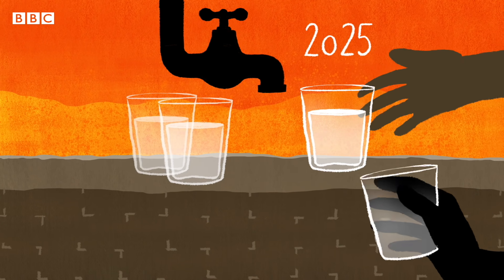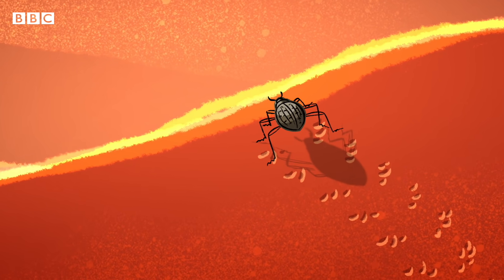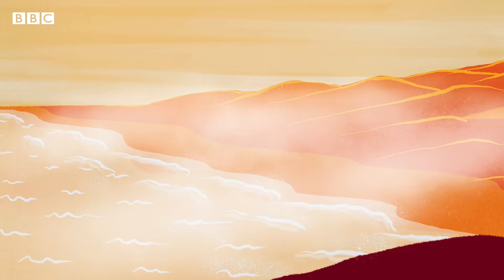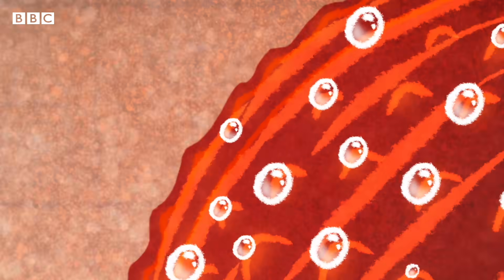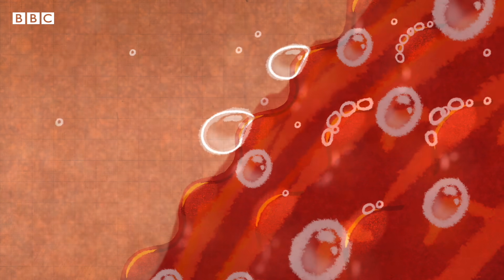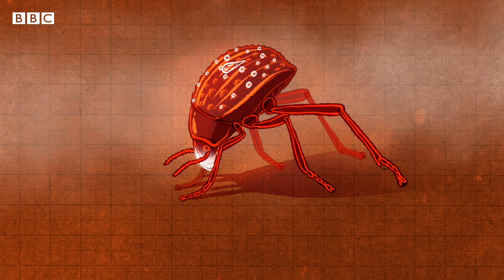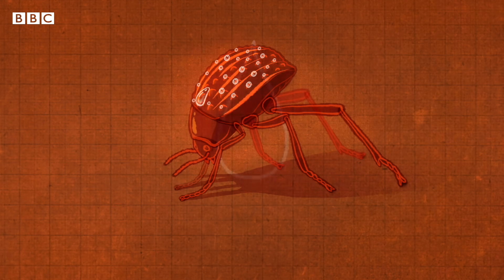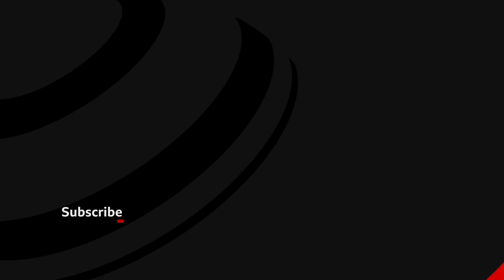Can a tiny beetle help with global water shortages? - BBC World Service, 30 Animals podcast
By 2025, nearly a quarter of us could be living in places where water is scarce.  Scientists trying to tackle the problem have turned to the fogstand beetle for inspiration.

This clever creature survives in the desert by harvesting tiny droplets of fog water from the air.